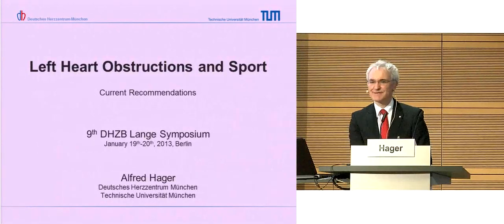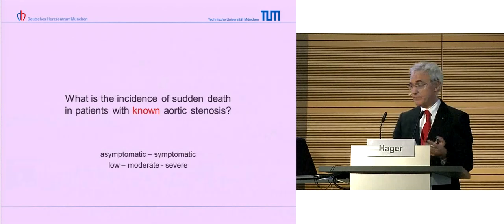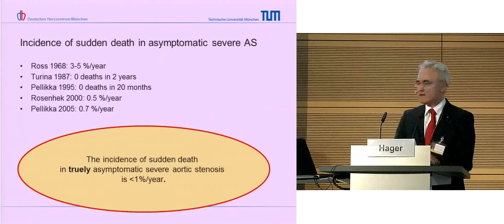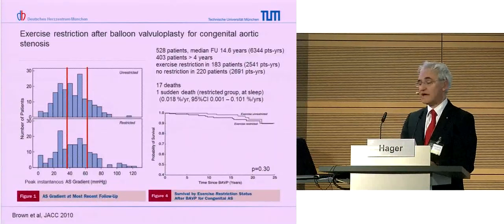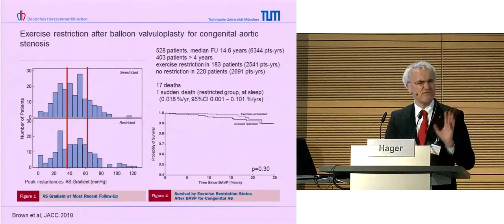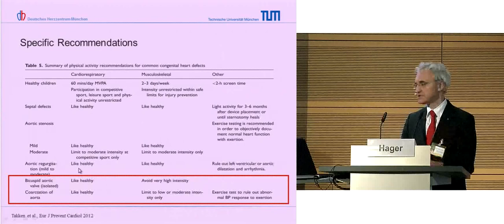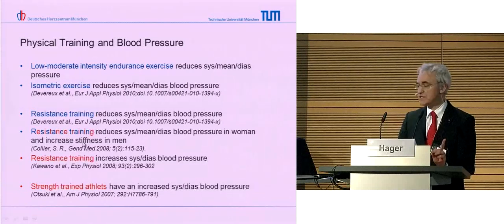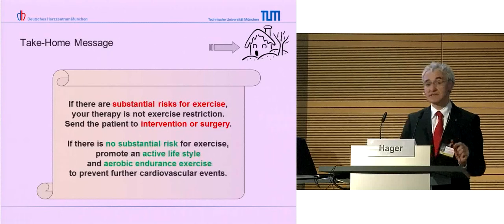Hager: "Left heart obstructions and sports: Current recommendations"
"Left heart obstructions and sports: Current recommendations" by PD Dr. Alfred Hager